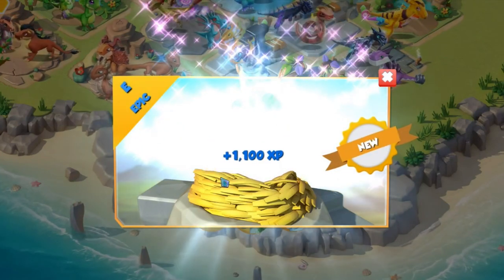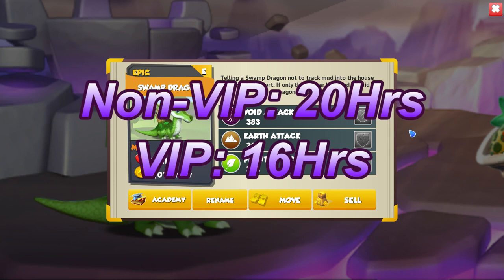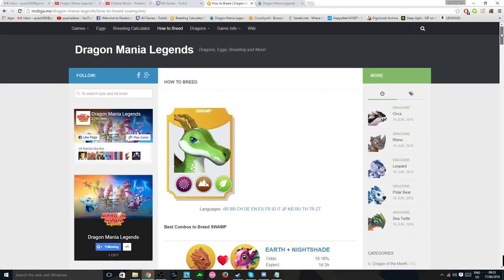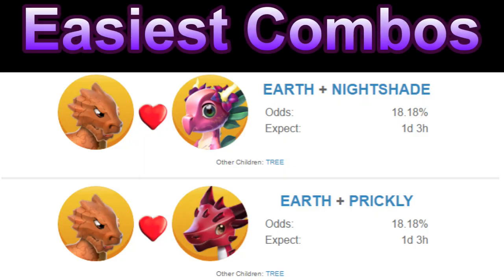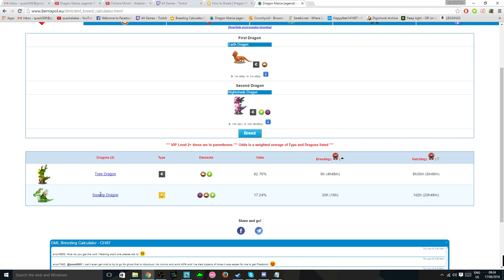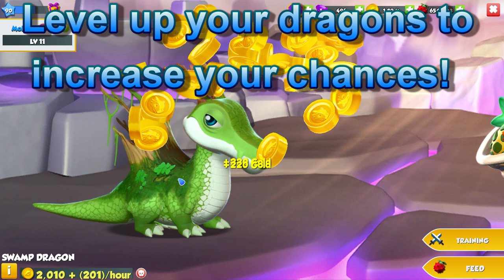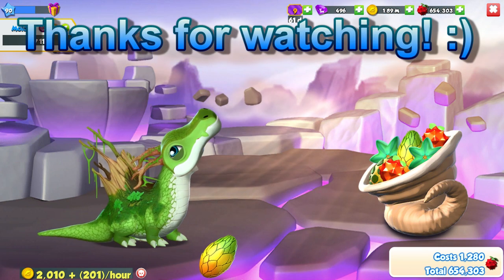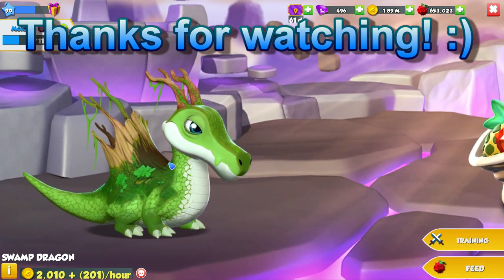How to Breed: Swamp Dragon - Dragon Mania Legends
Breeding the Swamp dragon:
Regular breeding time: 20 hours
VIP breeding time: 16 hours

Combos to use: Earth + Nightshade, Earth + Prickly